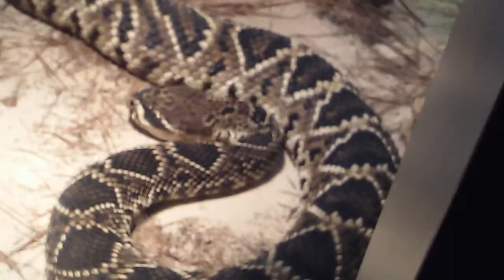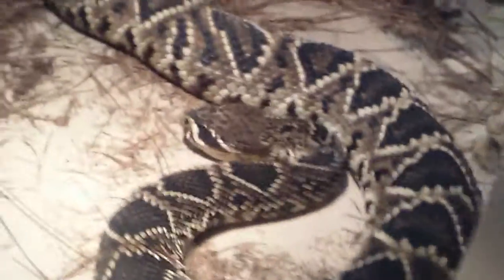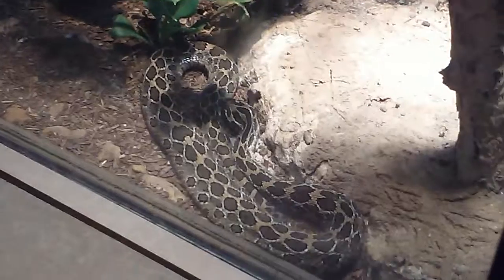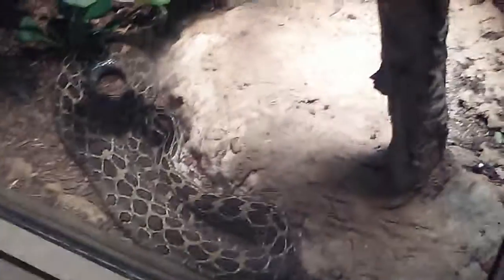ZOO FUN!!!!!!!! : VACATION. (1)